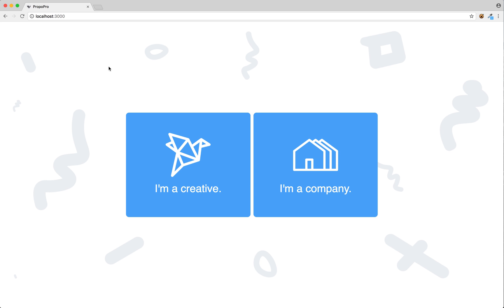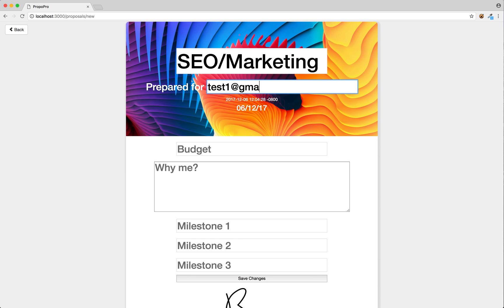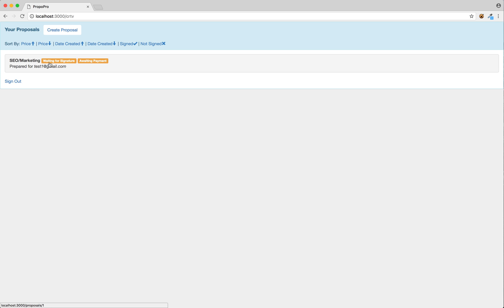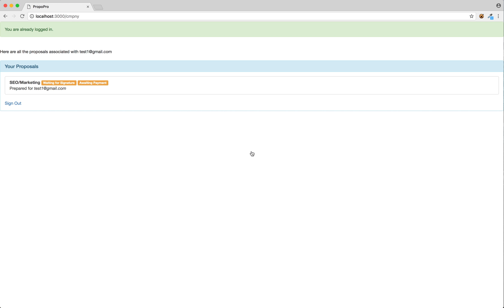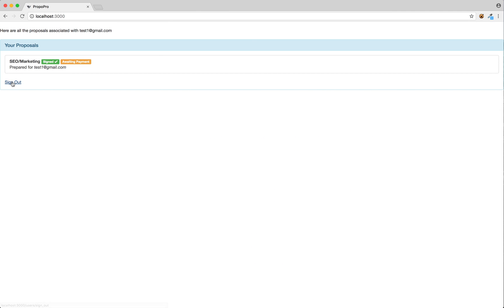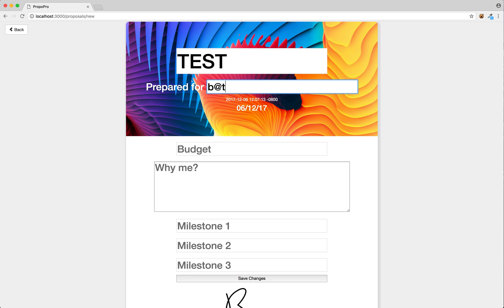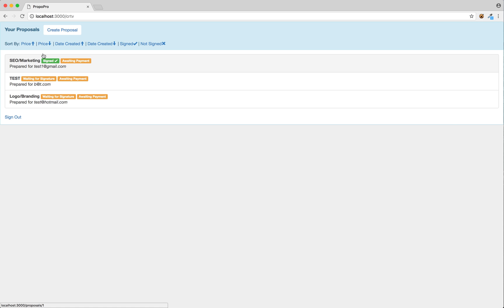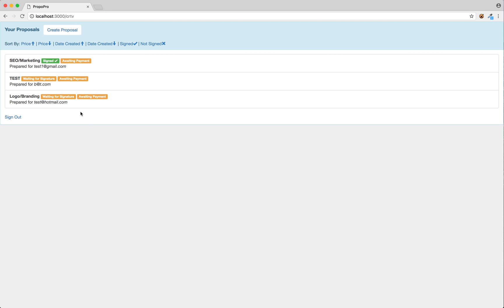Flatiron School Project #3 - Rails Project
For this assessment you'll be applying all the things you've learned throughout the Rails section as well as the basic things learnt through the Ruby curriculum.

This is an app which manages and creates Proposals for freelancers. Coined to eliminate the time and stress with writing up Proposals.